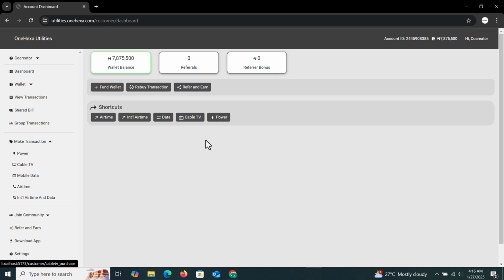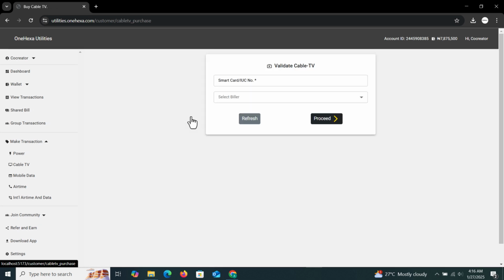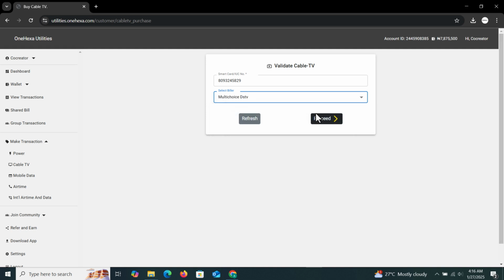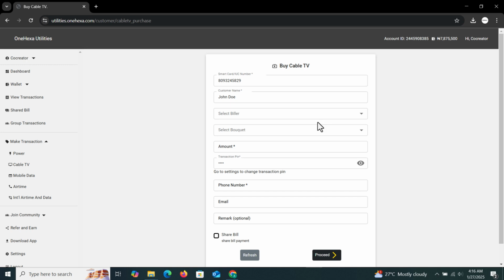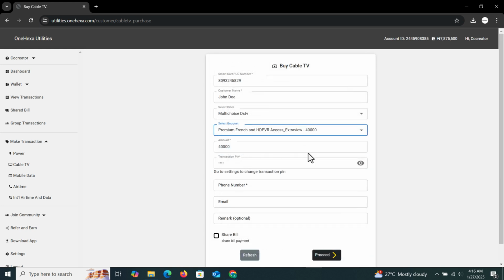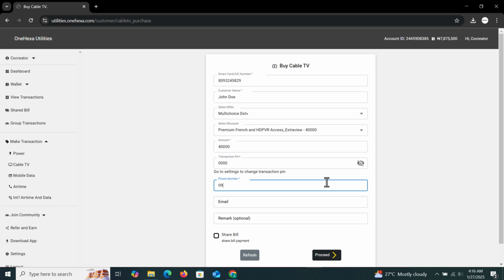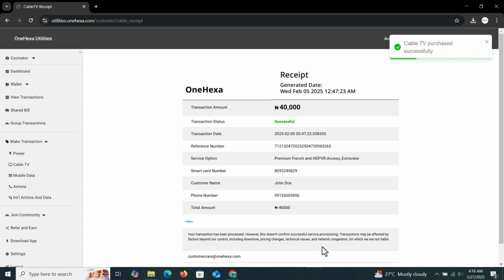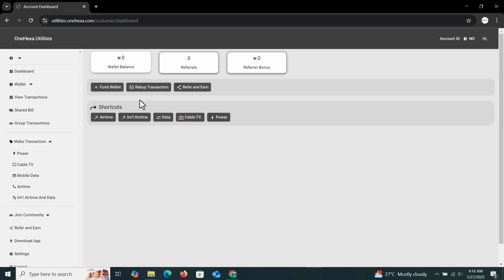9 How to make CableTV Subscription on OneHexa Utilities platform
Pay your cable TV bills with ease using OneHexa Utilities. This tutorial shows you how. OneHexa Utilities supports all major cable TV providers like DSTV, GoTV, Startimes, and Showmax.